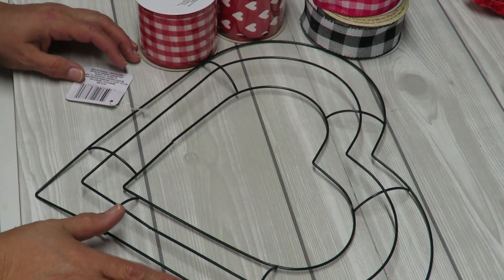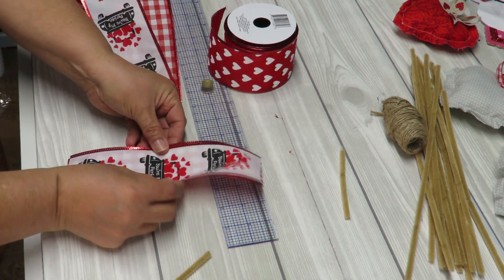Valentine's Puffy Scented Heart and Bonus Craft Wreath!